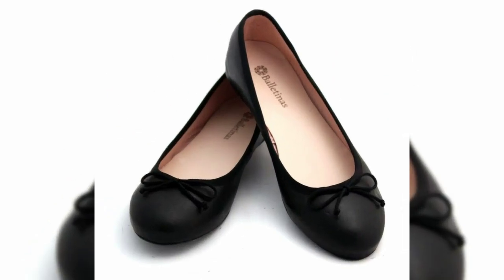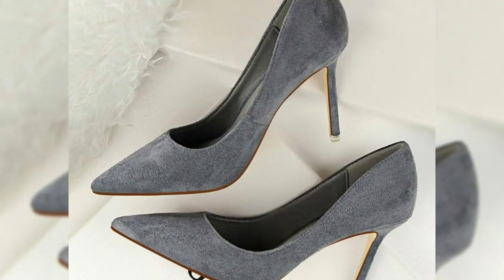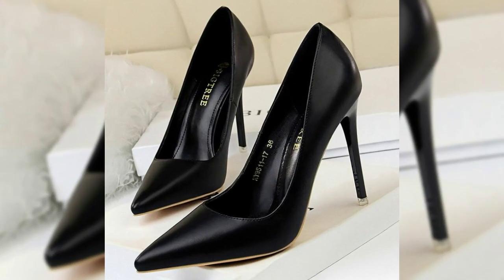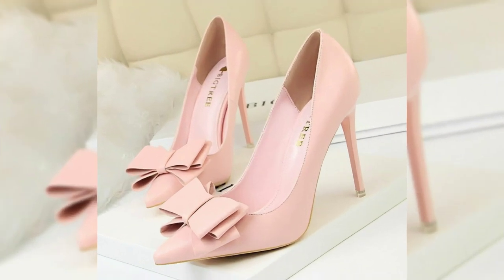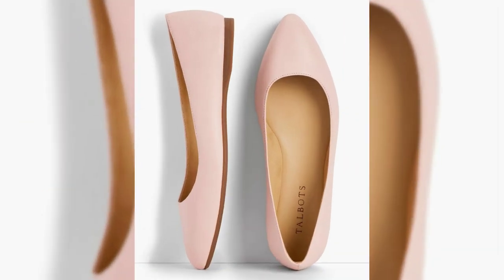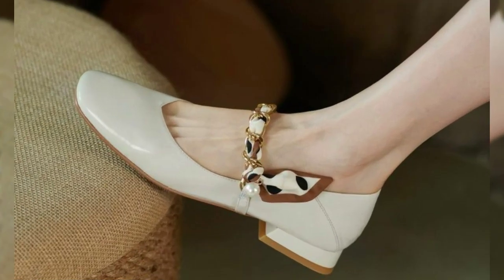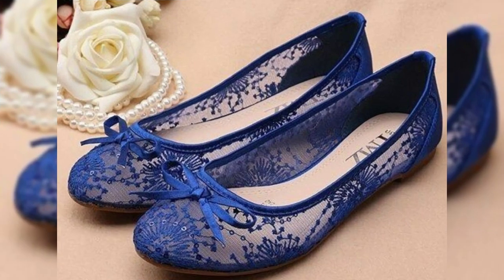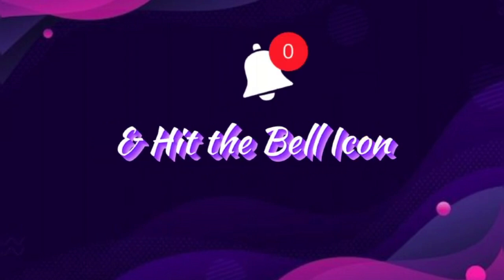Heel Shoes For Ladies 2024 | Couture Crave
Welcome to Couture Crave, your one-stop shop for all things fashion!